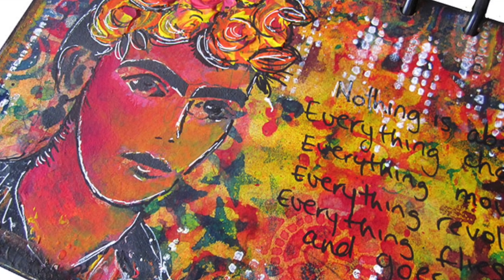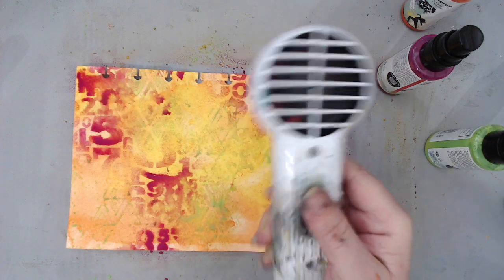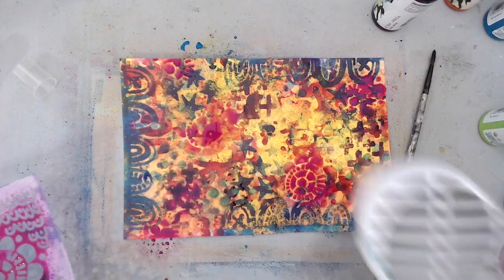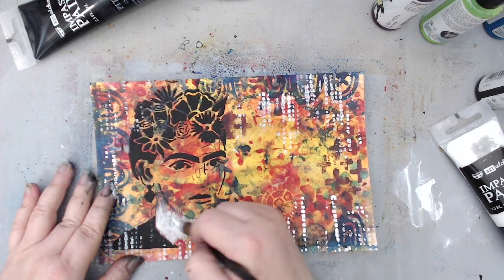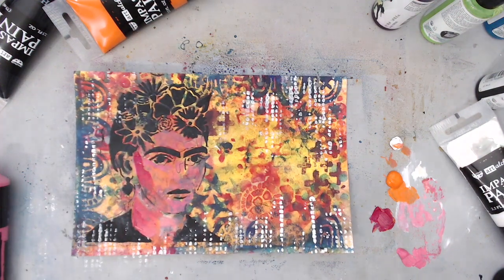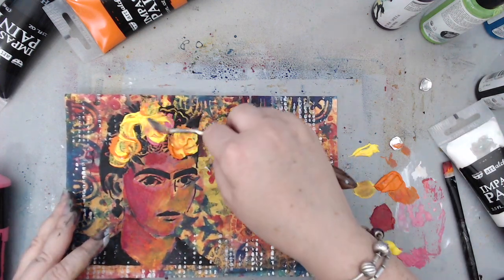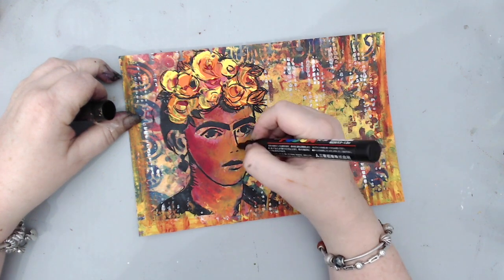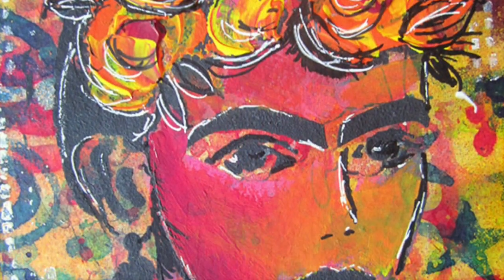Art Journal Process | Marabu Art Sprays and The Crafters Workshop stencils | Frida Kahlo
I created an art journal page spread on my Joggles disc bound journal using Marabu Art Sprays and The Crafters Workshop stencils. here are the links to the supplies I used:

• Joggles Disc Bound Watercolor Journal - 6" x 9" [57119]

• The Crafter's Workshop - 6 x 6 Doodling Templates - Number Scramble
[ Amazon US ]

• The Crafters Workshop - Frida Kahlo stencil - Mini La Artista

• Crafters Workshop Plastic Template 6-inch x 6-inchMini Tile Texture by The
[ Amazon US ]

• The Crafter's Workshop Stencils halftone circles 6 in. x 6 in. [PACK OF 3 ]
[ Amazon US ]

• The Crafters Workshop - 6 x 6 Doodling Templates - Positivity

• UNI-BALL POSCA MARKER PEN PC-3M - BLACK - SINGLE PEN
[ Amazon US ]

• Uni-posca Paint Marker Pen SPECIAL SET (a-set) , Mitsubishi Pencil Uni Posca Poster Colour Marking Pens Extra Fine Point 12 Colours (PC-1M12C) , Gold and Silver
[ Amazon US ]

• Gelly Roll Gel-Ink Pen, medium-point, white
[ Amazon US ]

[ Amazon US ]

[ Amazon US ]

[ Amazon US ]

[ Amazon US ]

[ Amazon US ]

[ Amazon US ]

[ Amazon US ]

[ Amazon US ]
[ Amazon US ]

• 3 Set Round Stencil Sponge
[ Amazon US ]

The information provided in this video is based on my own personal experience. I am not an expert nor do I work for these companies. I am just sharing products and techniques I like. :)